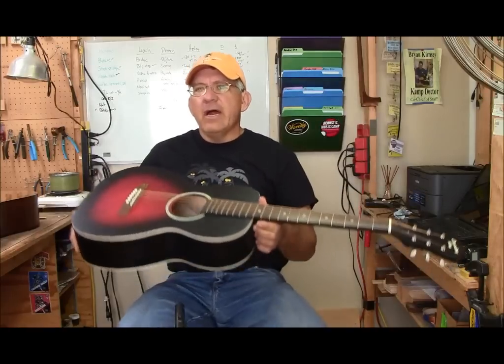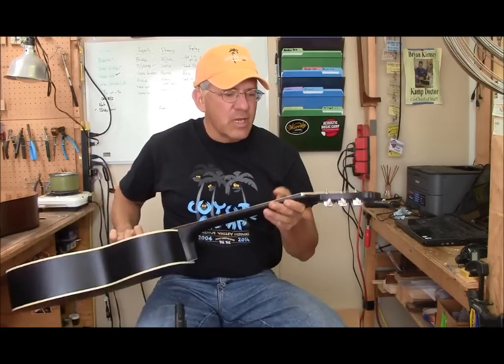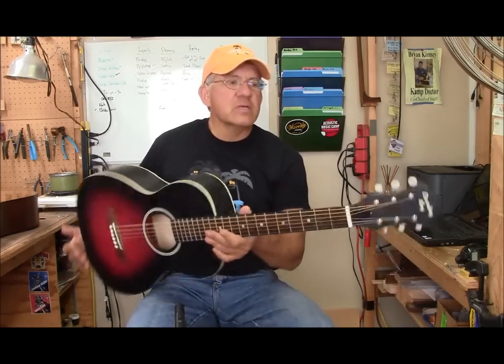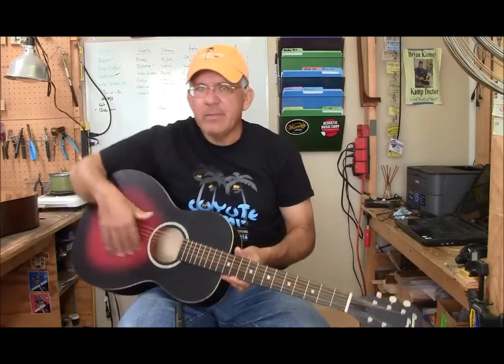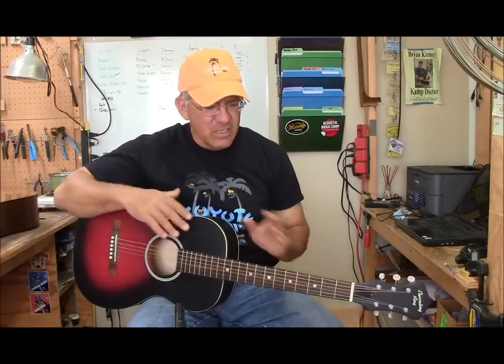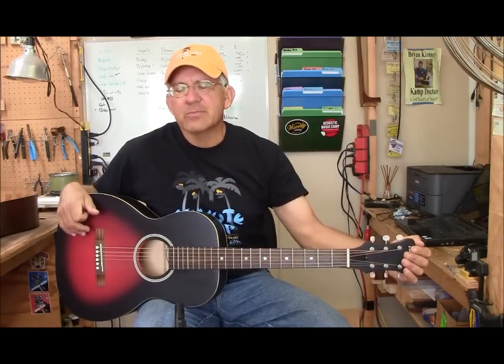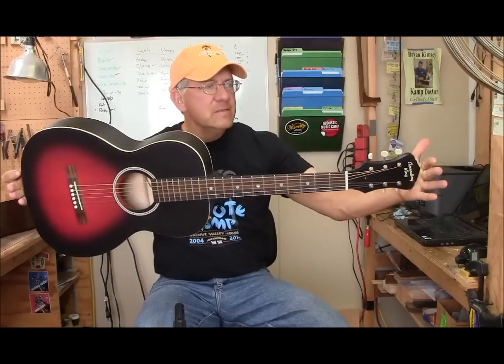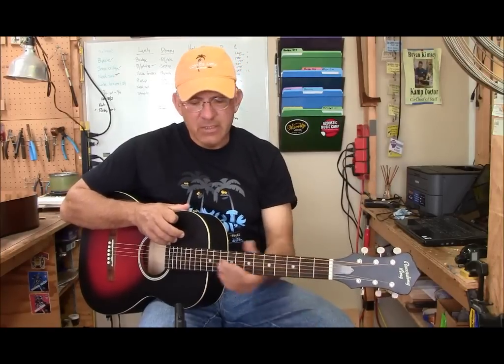Recording King Dirty 30's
A fresh out of the box RK Dirty 30's.